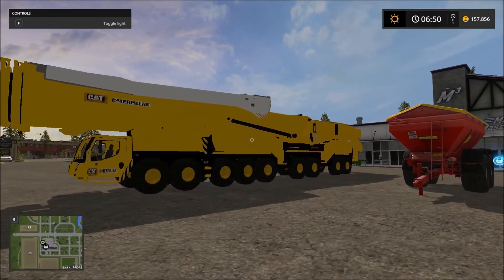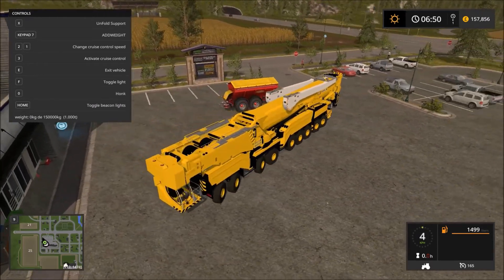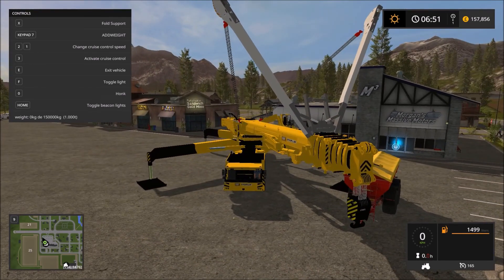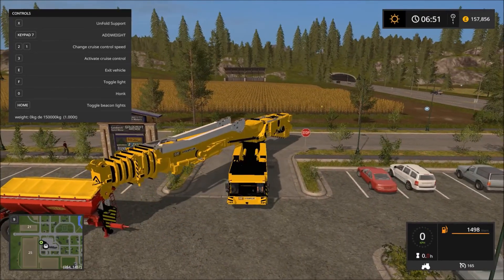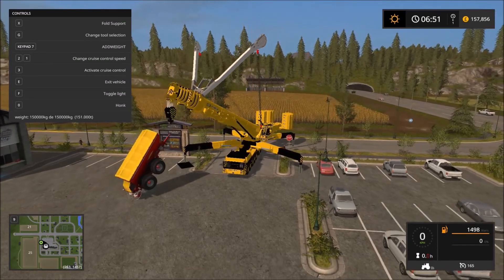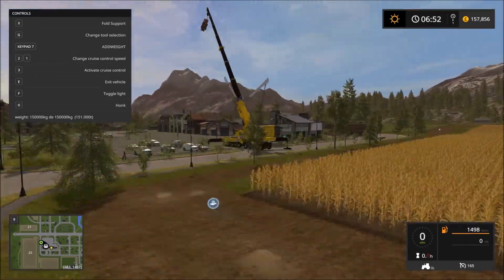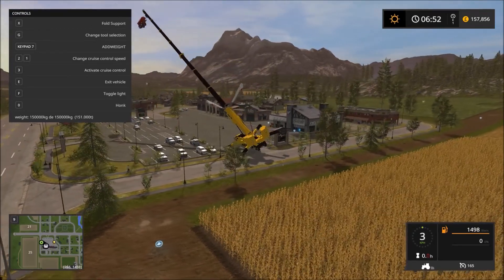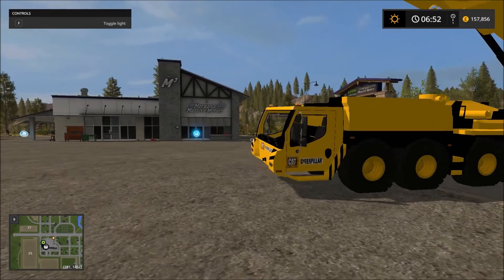Farming Simulator 17 Mod Spotlight HUGE CRANE!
Today, in Farming Simulator 17, I will be doing a mod spotlight!